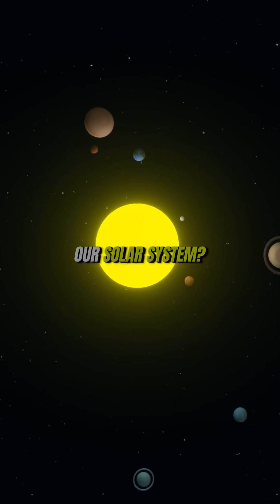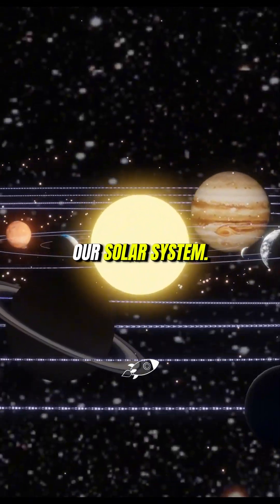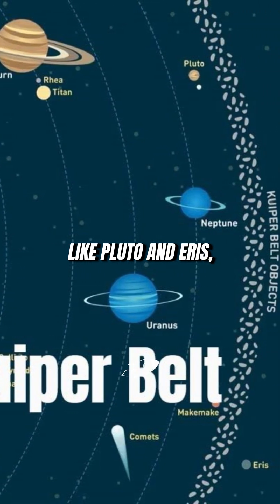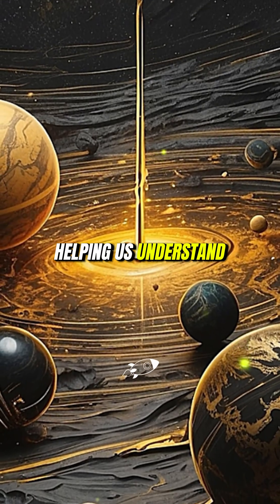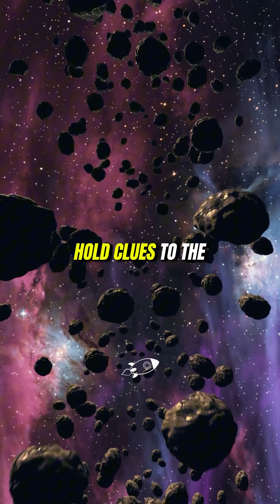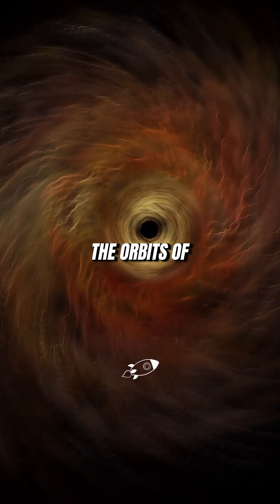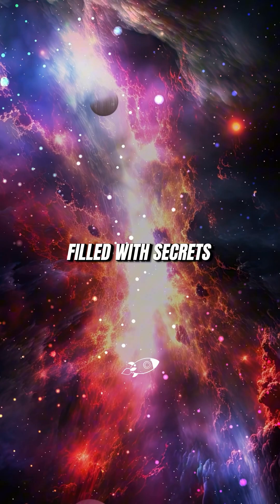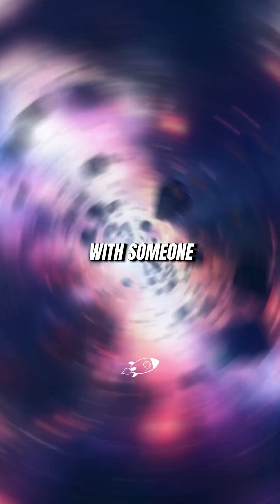What’s Hiding in the Kuiper Belt? Our Solar System’s Icy Frontier 🌌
Did you know the Kuiper Belt is a frozen frontier beyond Neptune? Discover what’s out there and why scientists think a hidden planet could be influencing this region. KuiperBelt SpaceFacts CosmicMysteries AstroForged PlanetNine SolarSystem Astronomy SpaceExploration"